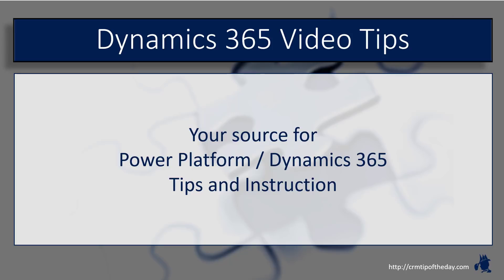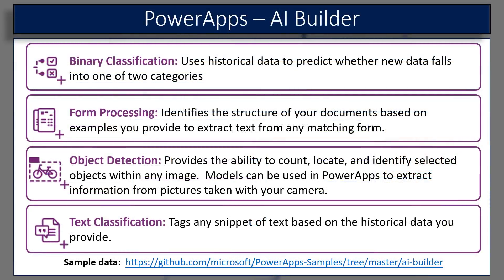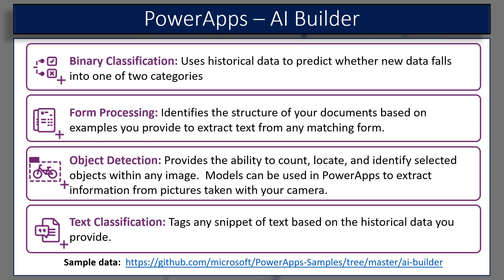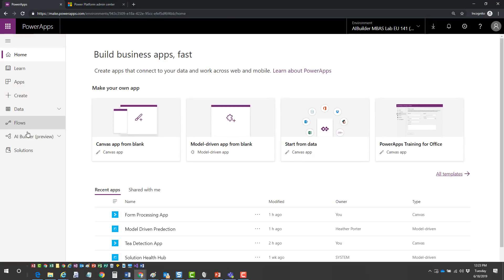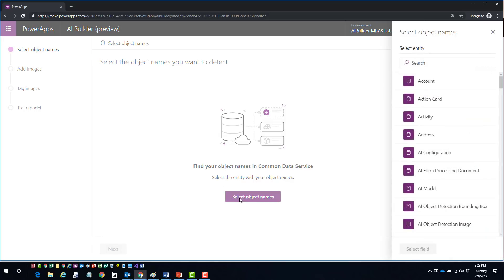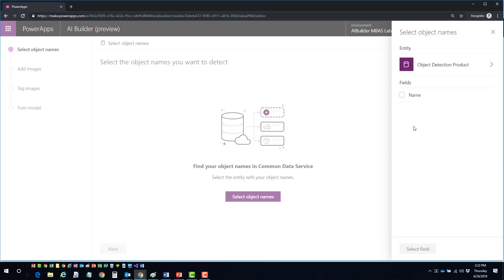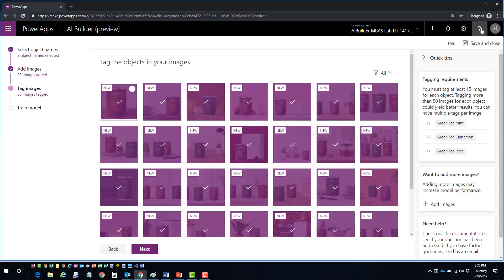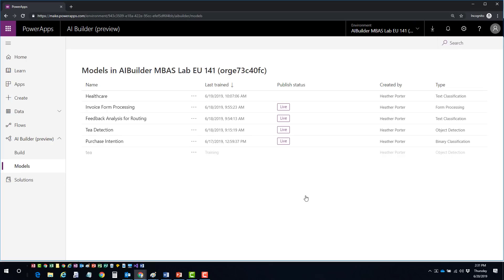Working with PowerApps AI Builder (Part 1)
In this first video in our AI builder series, we look at the recently announced AI Builder product that is currently in preview.  We walk through what it is, whats available, how to create models, and finally how to consume the models in PowerApps.